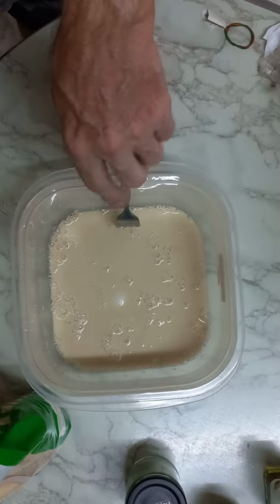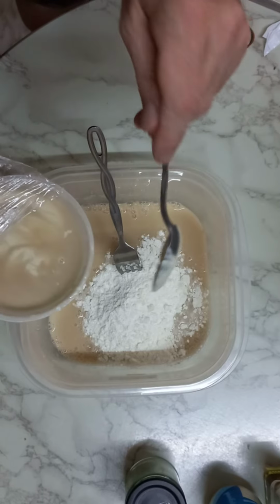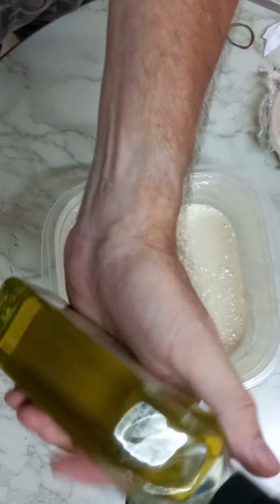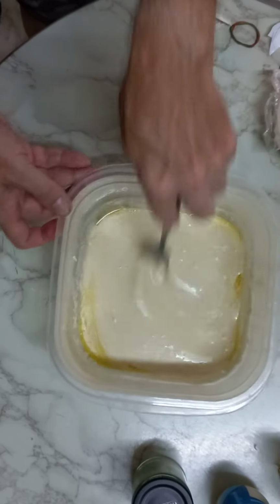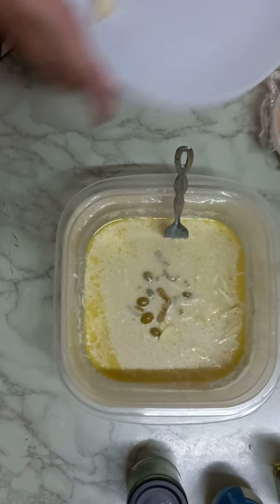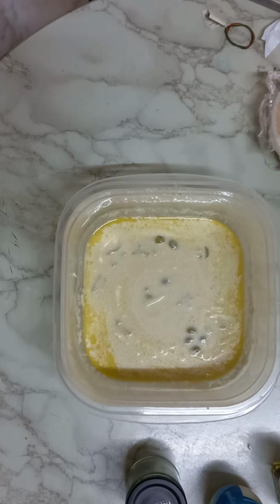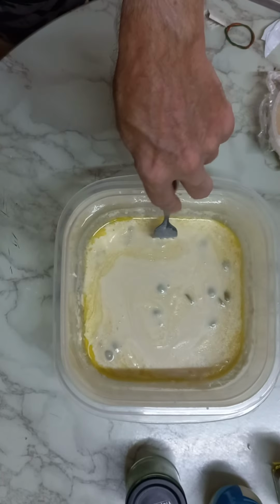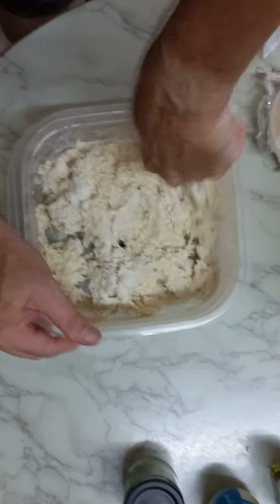Easy home Ciabatta. Part 1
This is part one, how I make my home made Caibatta.
Very easy and simple to do in countries, where the do not have nice bread.

A la carte at Home.🔥 Just Released! 🔥
After 35 years of culinary expertise and a passion for creating the most mouth-watering dishes, I’m thrilled to announce the release of my brand-new cookbook! 🍽️✨
From international classics to gourmet creations, this book is packed with over 380 pages of flavorful recipes and tips that will elevate your cooking game to the next level. Whether you're a seasoned chef or just starting out, these dishes are easy to follow and guaranteed to impress! 🌍🍴
👉 Grab your copy and start cooking like a pro!